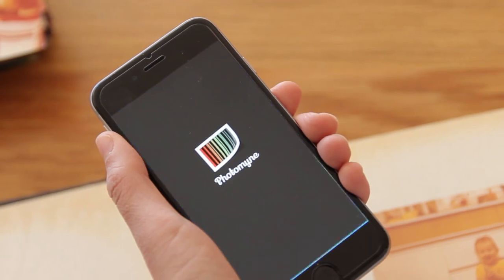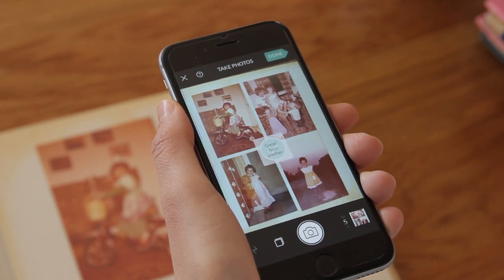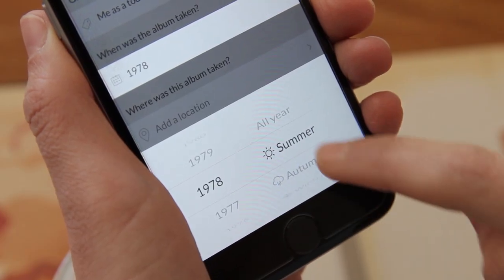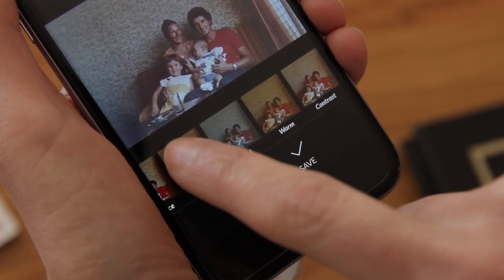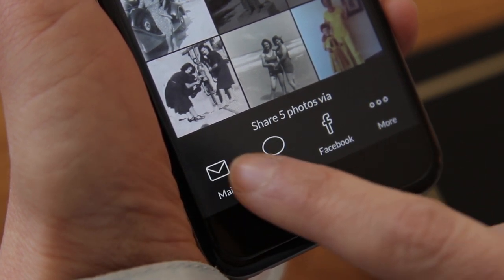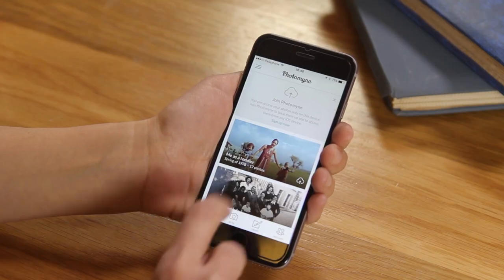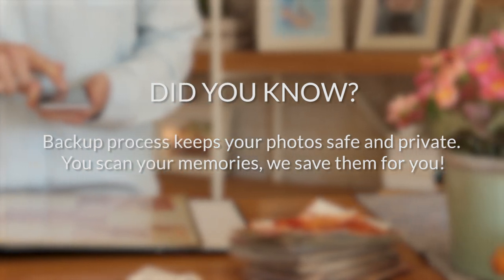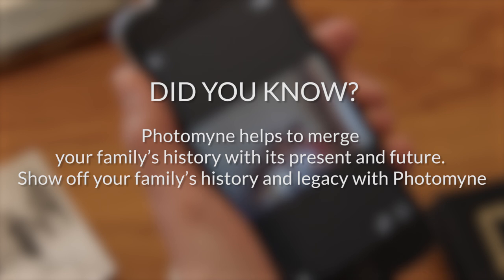Photomyne - full tutorial set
Welcome to Photomyne!

In this full-length video tutorial we show how to use the Photomyne app, and we share some valuable tips and tricks.

Want more video tutorials? Check out Photomyne's YouTube channel for all the app's tips and tricks

Still got some questions?

Photomyne is the only photo scanning app that makes it possible to scan multiple printed photos in a single shot.

Come explore what Photomyne is about, and log in online to access your scanned photos on the cloud, on photomyne.com